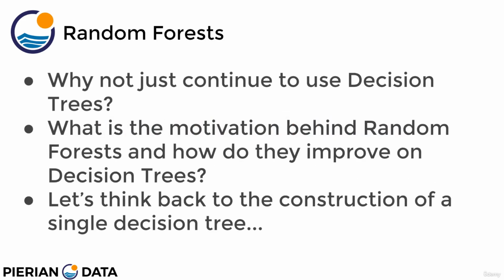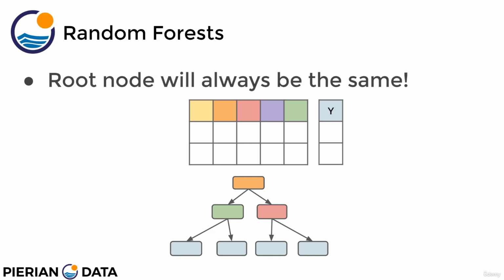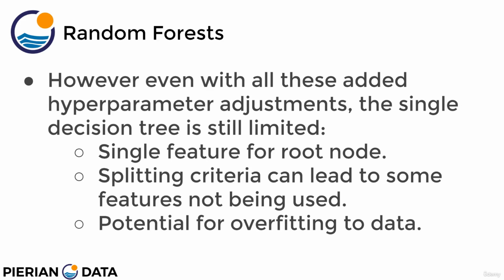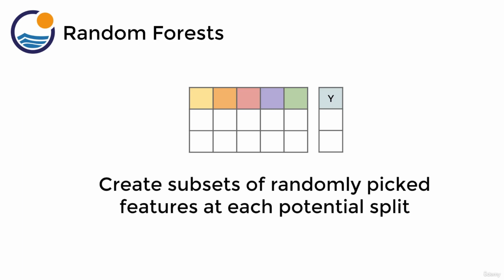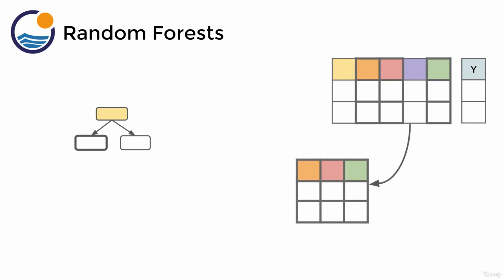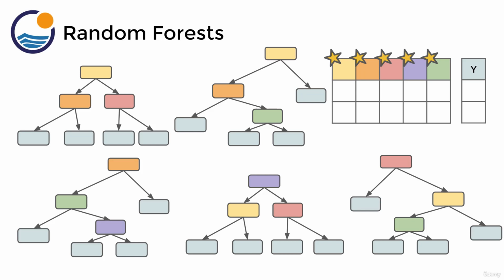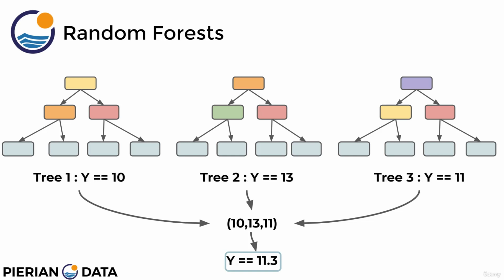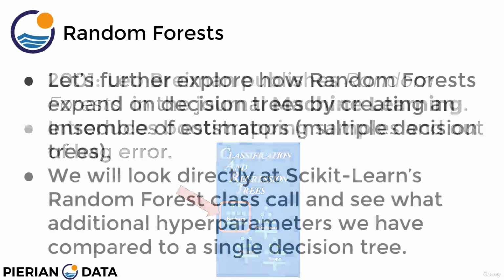𝑹𝒂𝒏𝒅𝒐𝒎 𝑭𝒐𝒓𝒆𝒔𝒕𝒔 𝑯𝒊𝒔𝒕𝒐𝒓𝒚 𝒂𝒏𝒅 𝑴𝒐𝒕𝒊𝒗𝒂𝒕𝒊𝒐𝒏